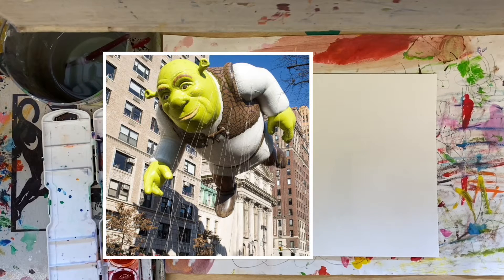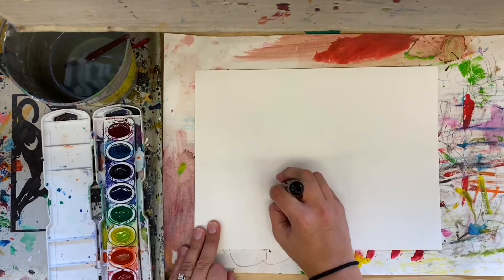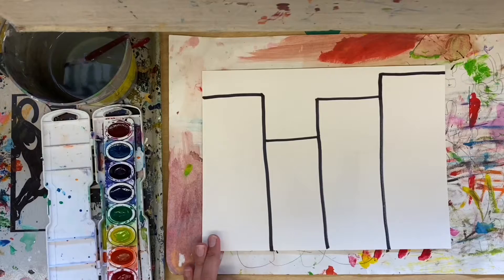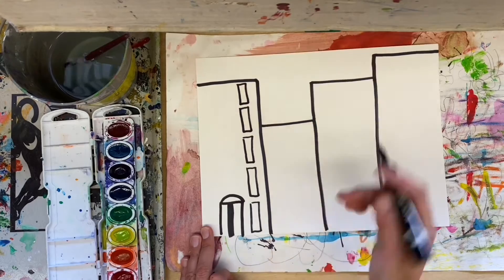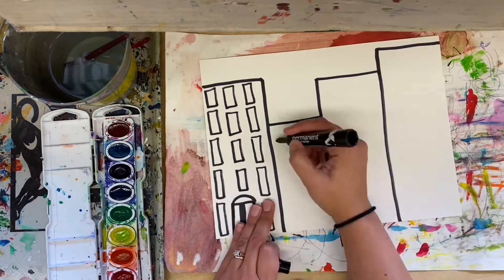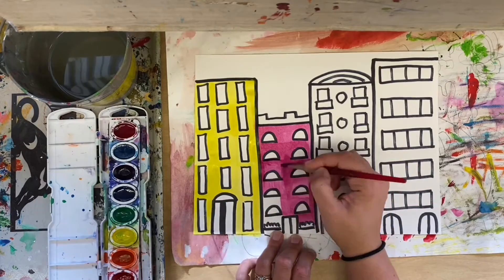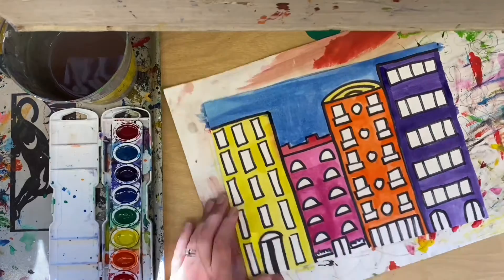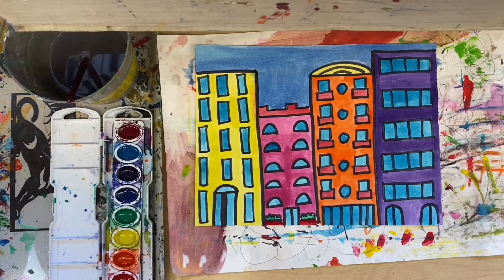DSS Thanksgiving Parade City Scene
Shout out to Deep Space Sparkle for this project!